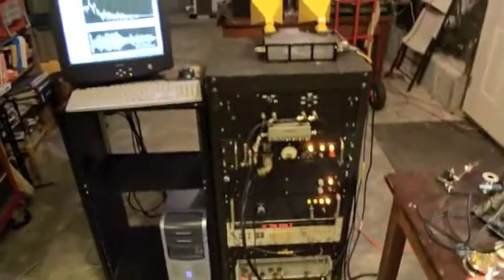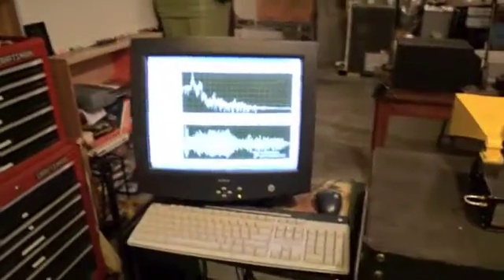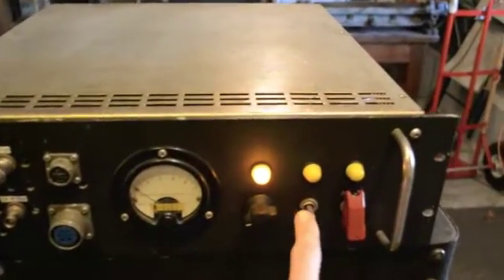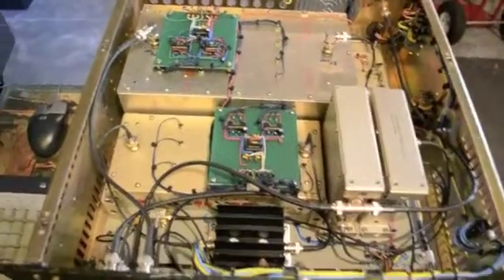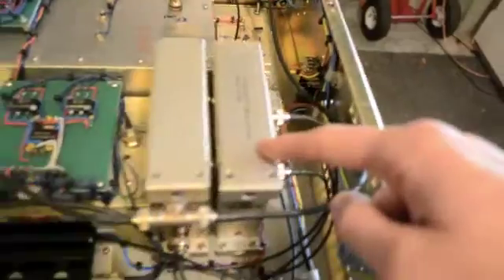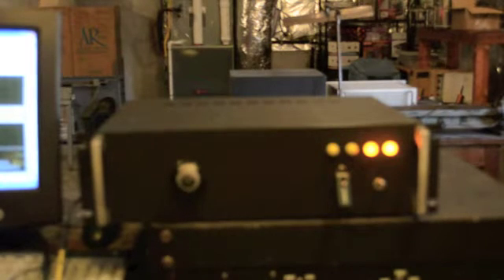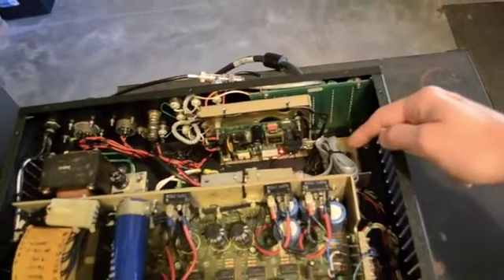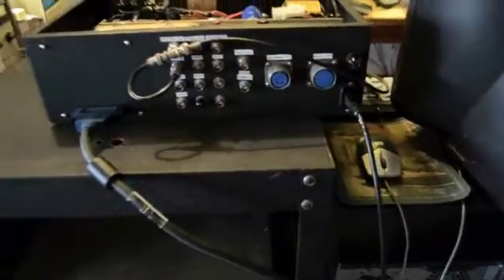X-Band FMCW Radar with Range Gate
Example of an X-Band FMCW radar using a high-Q IF bandpass filter as a frequency domain range gate.